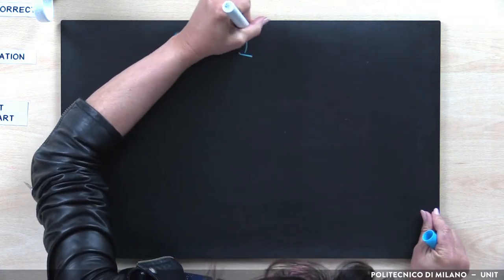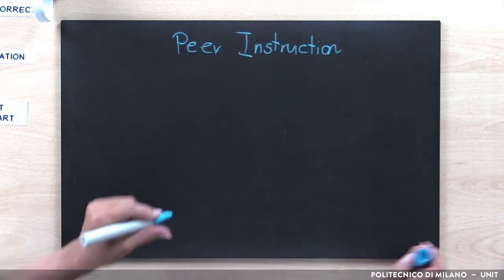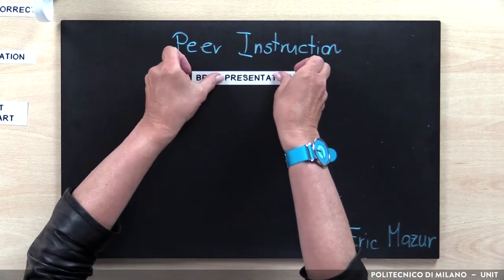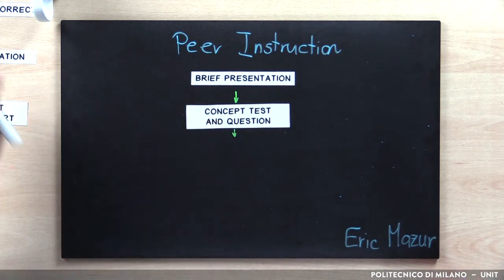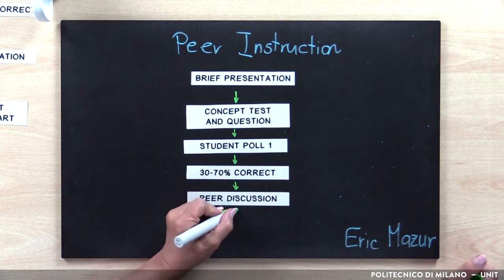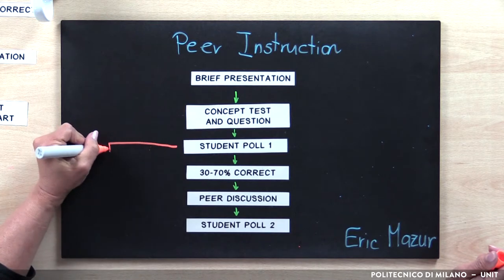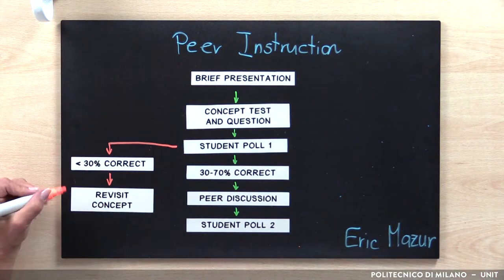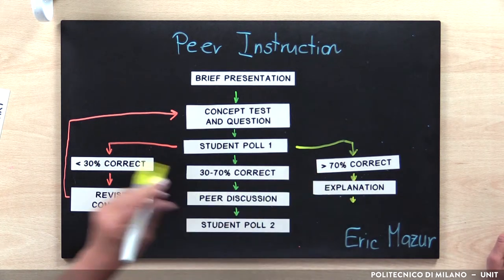Peer Instruction (Ariane Dumont)